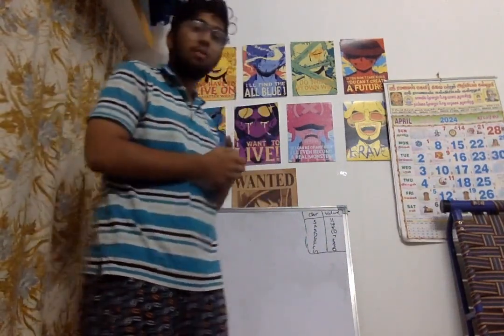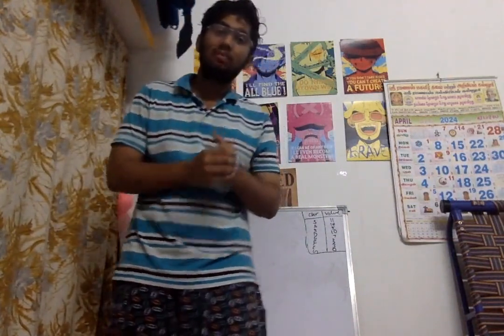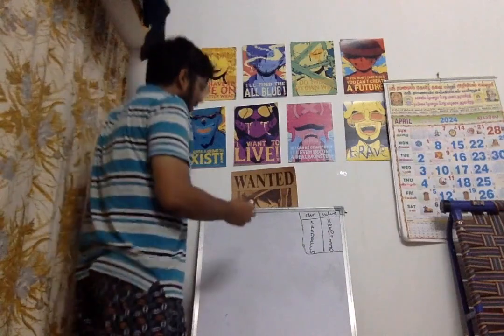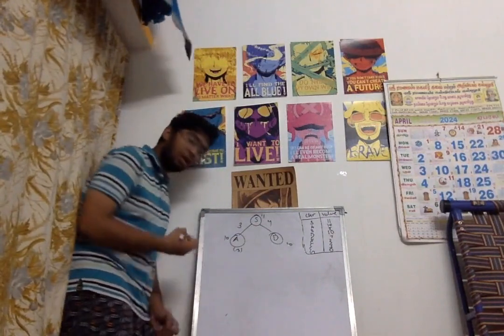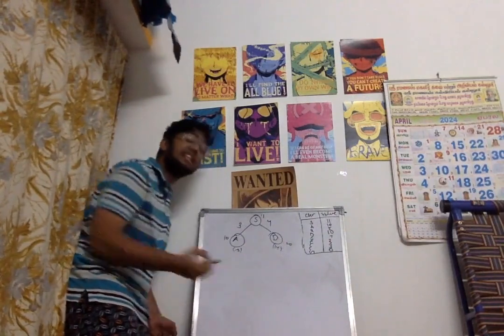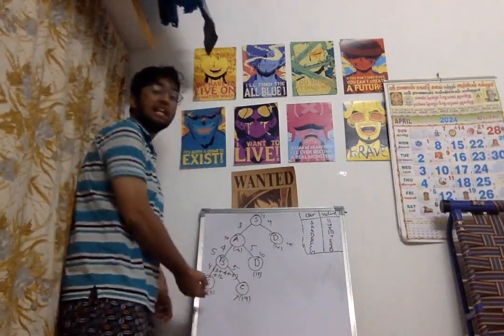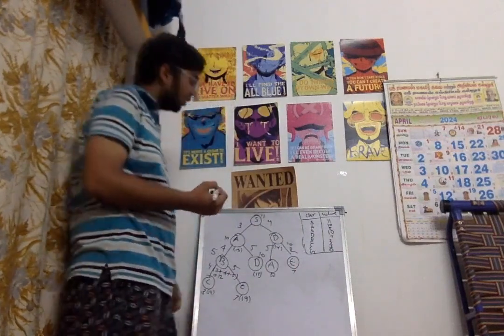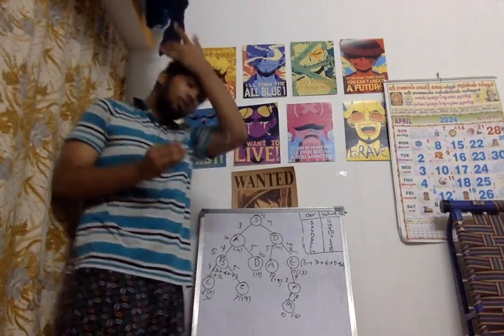MY AI 2 2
This video is about A* star algorithm and its applications. Then how to apply A* search in a graph.